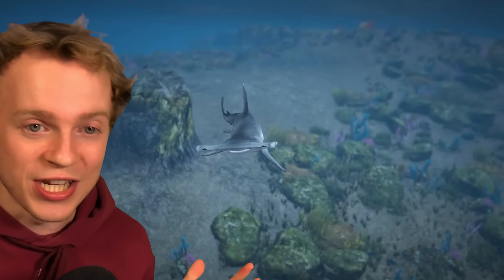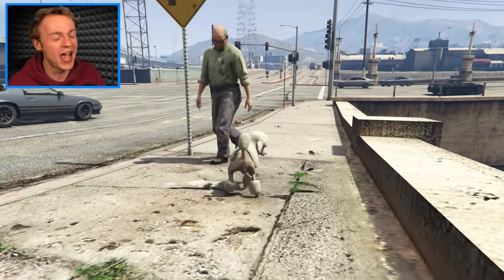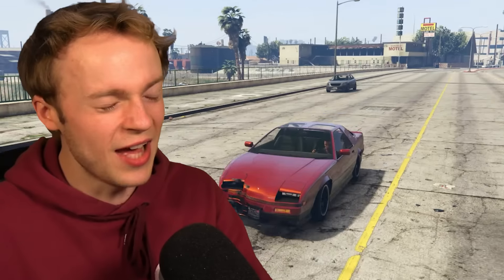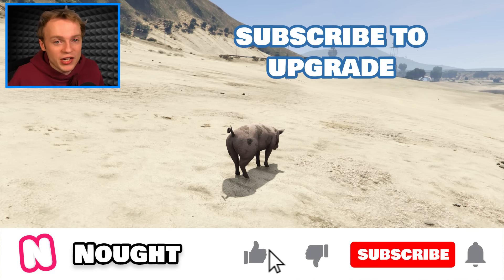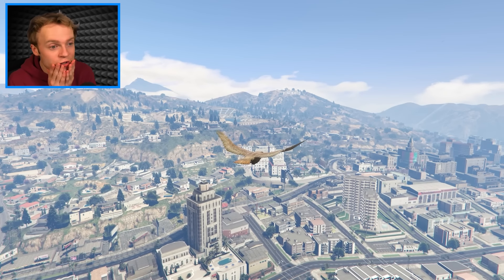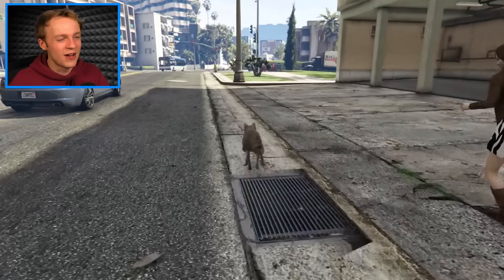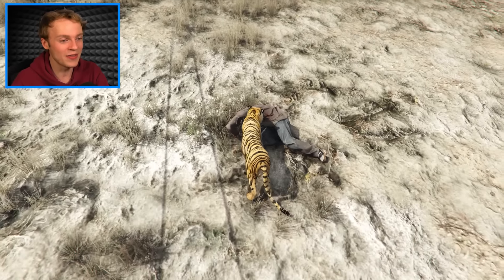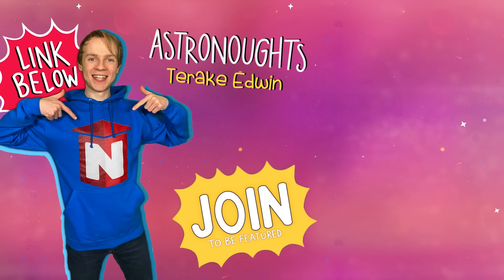From SLOWEST to FASTEST ANIMAL in GTA 5!